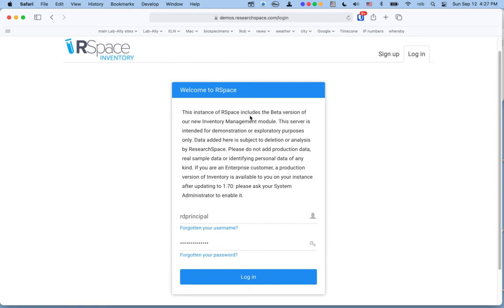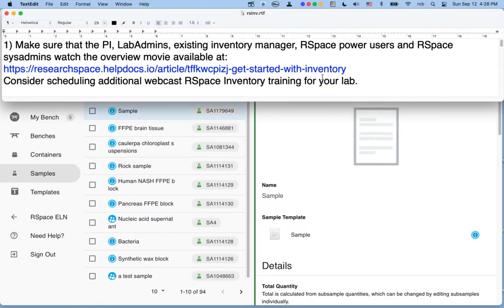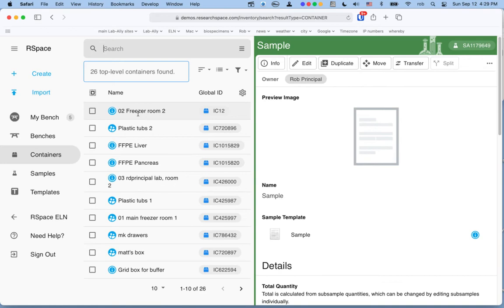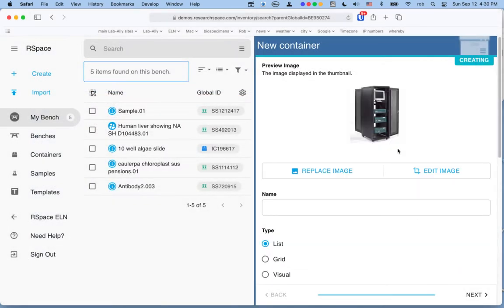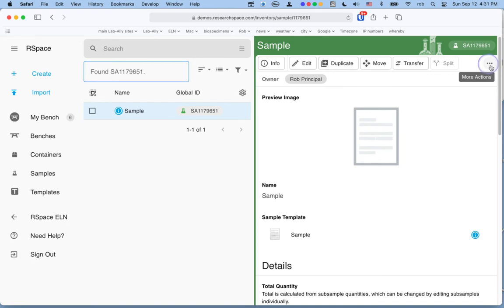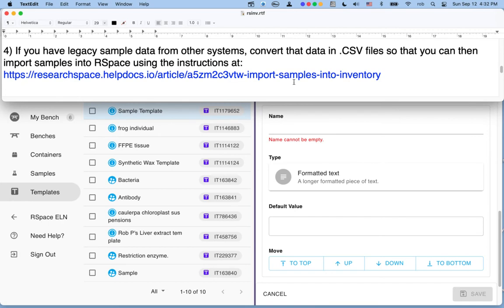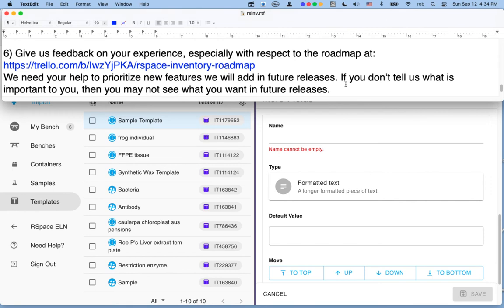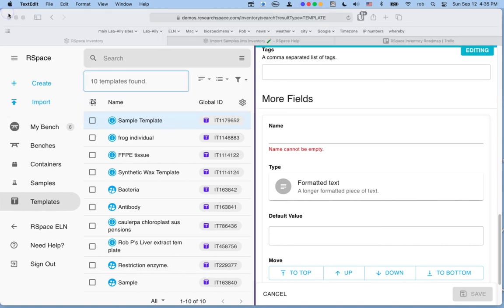Inventory module first steps and setup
How to get started and what do first when using the RSpace Inventory Management Module.